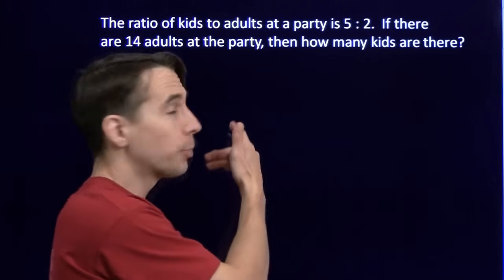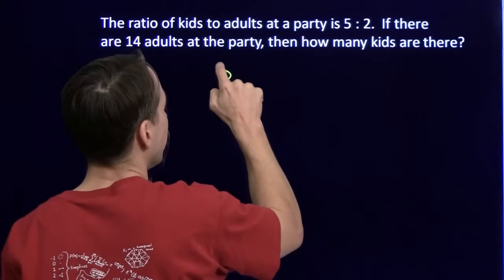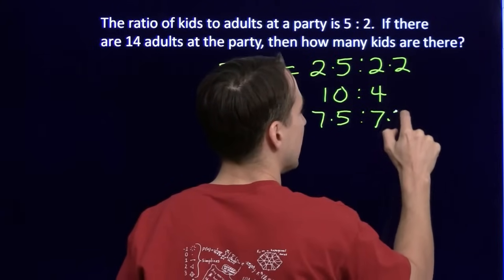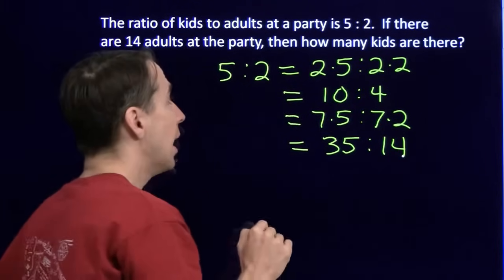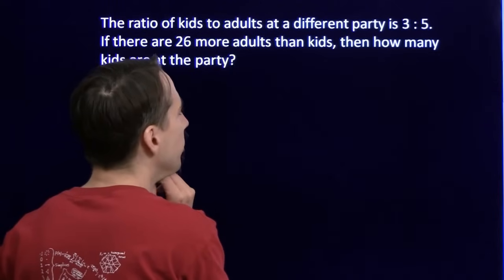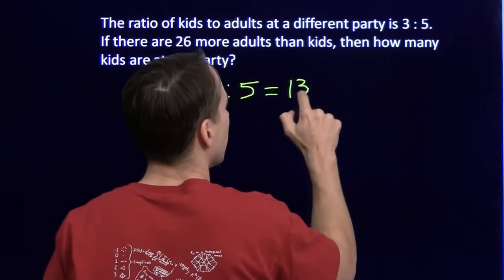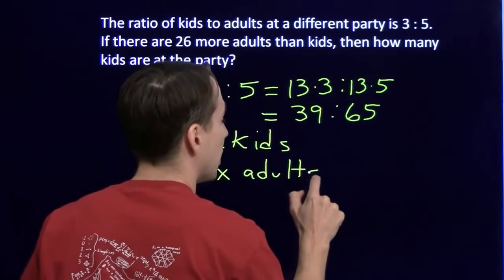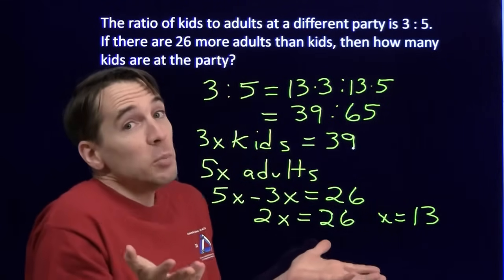Art of Problem Solving: Introducing Ratios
Art of  Problem Solving's Richard Rusczyk introduces ratios.